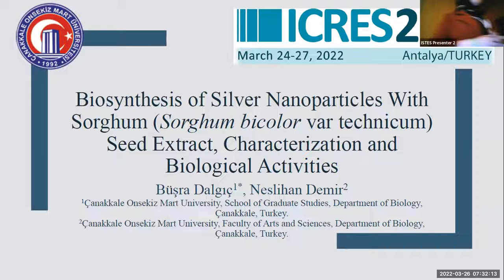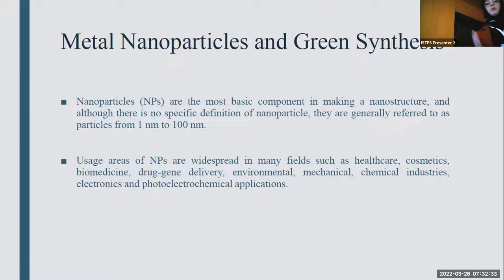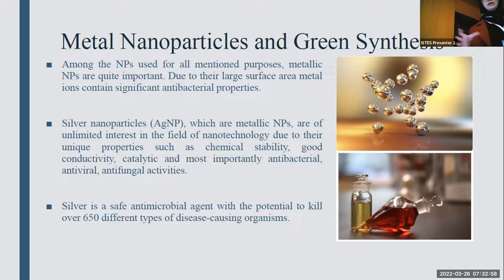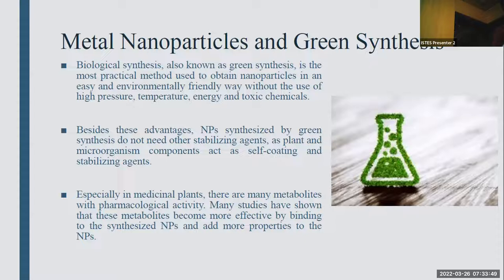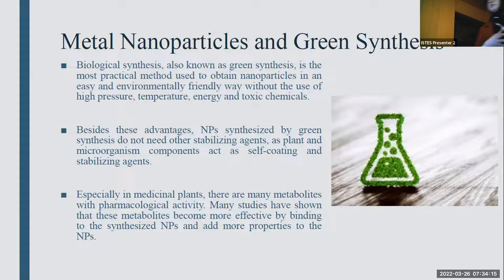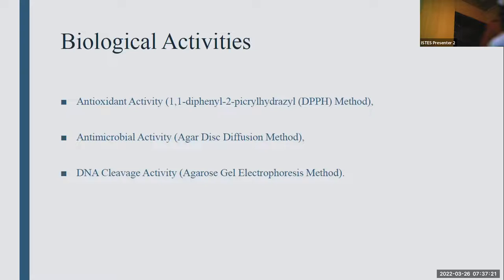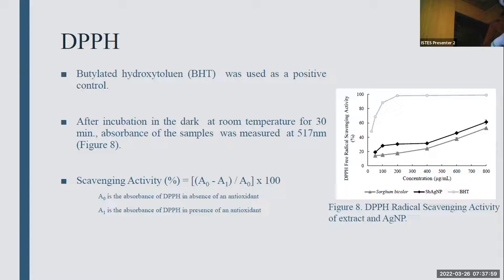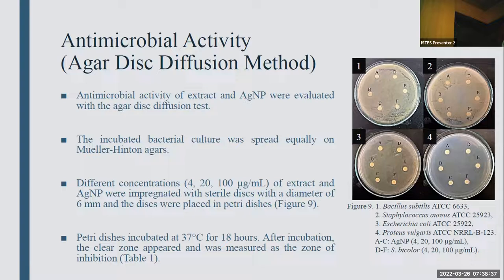BIOSYNTHESIS OF SILVER NANOPARTICLES WITH SORGHUM (SORGHUM BICOLOR VAR TECHNICUM) SEED EXTRACT...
BIOSYNTHESIS OF SILVER NANOPARTICLES WITH SORGHUM (SORGHUM BICOLOR VAR TECHNICUM) SEED EXTRACT, CHARACTERIZATION AND BIOLOGICAL ACTIVITIES
Busra Dalgic, Canakkale Onsekiz Mart University, Turkey / Neslihan Demir
Canakkale Onsekiz Mart University, Turkey

(International Conference on Education in Mathematics, Science and Technology (ICEMST)) which took place on March 24-27, 2022, Antalya, Turkey, organized by International Society for Technology, Education and Science (ISTES)

Nano-sized materials have significant activities compared to their non-nano-sized counterparts. Biological synthesis of nanoparticles, also called green synthesis, is considered the best alternative to physical and chemical methods. Among the various green synthesis methods, plant-mediated synthesis seems to be a suitable method as it leads to the formation of stable nanoparticles in shorter time. Sorghum [Sorghum bicolor (L.) Moench] is a grain belonging to the Poaceae family, contains polyphenols, flavonoids, phenolic acid and other antioxidant compounds. The tannins in its content are also important as anti-inflammatory, cardioprotective, vasodilator and antithrombotic due to their antioxidant properties. S. bicolor var technicum (Körn) Stapf ex Holland used in the study is grown in Turkey and there is not enough literature information about the biological activities of the seeds. In this study, the characterization of synthesized silver nanoparticles from sorghum seeds were clarified by Scanning Electron Microscopy (SEM), Energy Dispersive Spectroscopy (EDS) and UV-Vis Spectroscopy analysis. Biological activities of seed extract and silver nanoparticles investigated with antioxidant activity by 1,1-diphenyl-2-picrylhydrazyl (DPPH) free radical scavenging method, antimicrobial activity by agar disc diffusion method and DNA cleavage activity by agarose gel electrophoresis method. When we look at the results we obtained within the scope of this study, the IC50 values of the extract and nanoparticles in DPPH free radical scavenging activity were found 102,63±1,27, 60,19±0,94 respectively. An increase in the zone diameter was observed depending on the concentration at disc diffusion method. It showed that the extracts of seeds and nanoparticles cleaved plasmid pBR322 DNA without any external agents. In our research, we observed that sorghum seeds and silver nanoparticles have good biological activity and concluded that the usage areas of both can be expanded. This work was supported by Çanakkale Onsekiz Mart University The Scientific Research Coordination Unit, Project number: FYL-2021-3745.